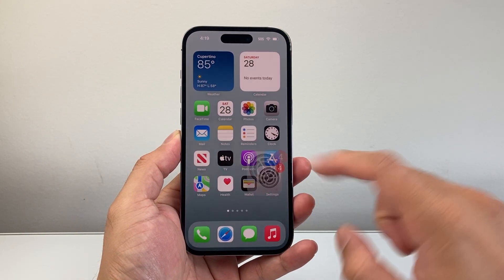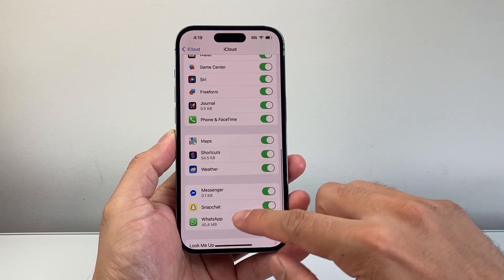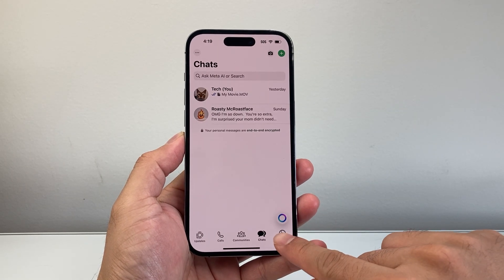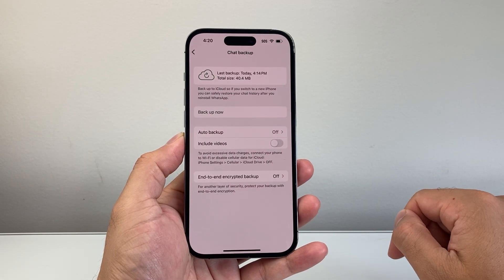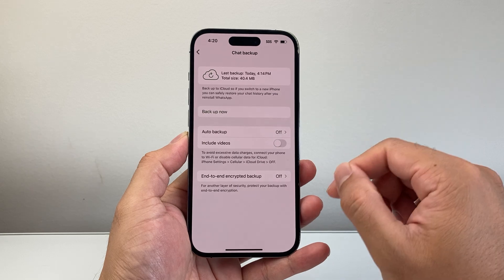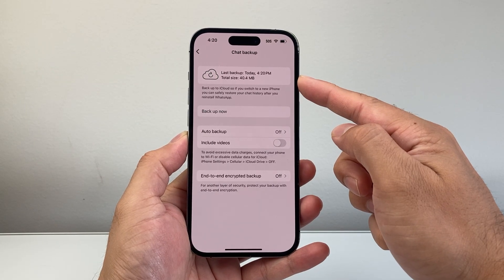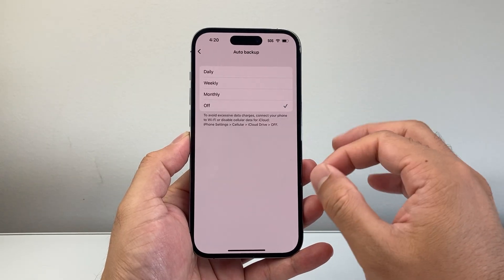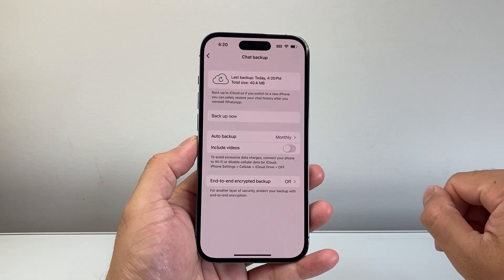How To Backup WhatsApp Messages On iPhone?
In this video, you will learn how to backup your messages and chats on WhatsApp on iPhone!